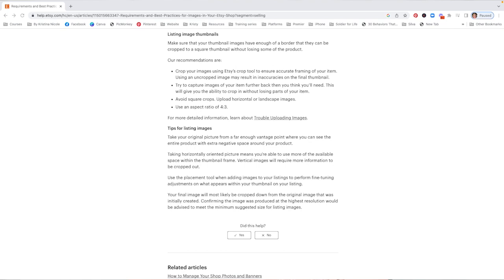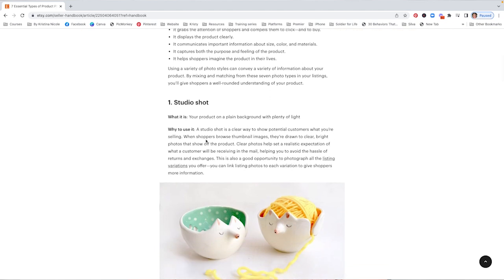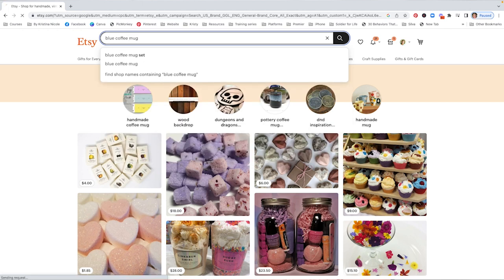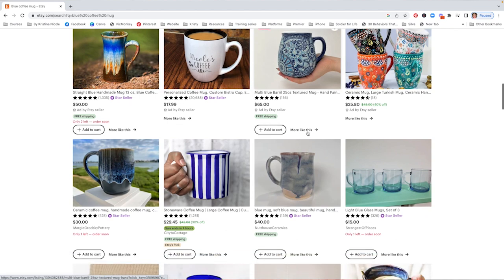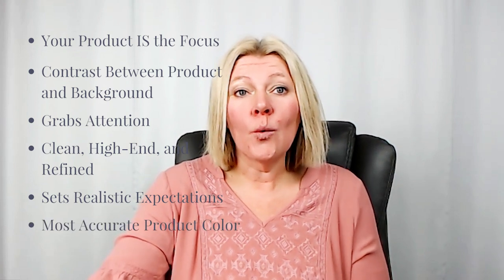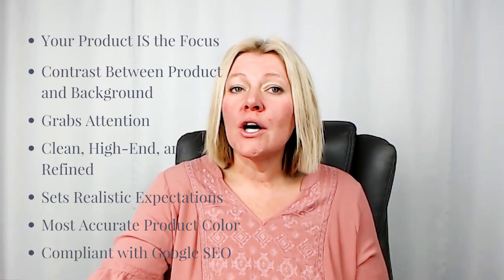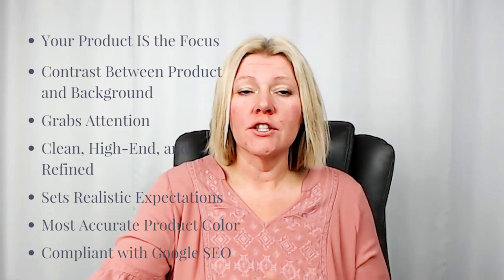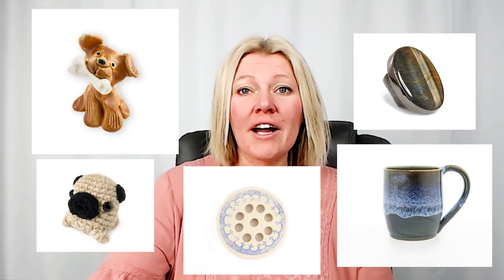Etsy Thumbnails | What Type of Product Photo is Best?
Etsy Thumbnails | What Type of Product Photo is Best? | Hey, Maker! In this video, I am going to address the most frequently asked question I get from Etsy Sellers. Should my thumbnail listing photo be a product photo on a white background or a lifestyle image showing the product in use?

Products Featured from shops in this video:
Margie Grodsky Pottery on Etsy
Brushes with a View on Etsy
Magpie Mischief Shop on Etsy
Helen + Paris

FREE GROUP
Have questions? Get them answered by me inside of my Product Photography for Makers free Facebook group